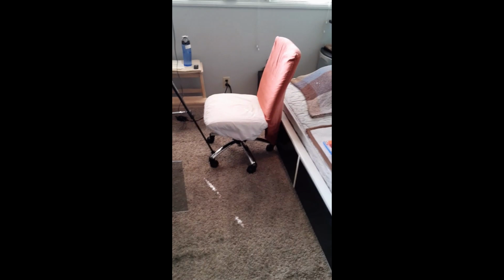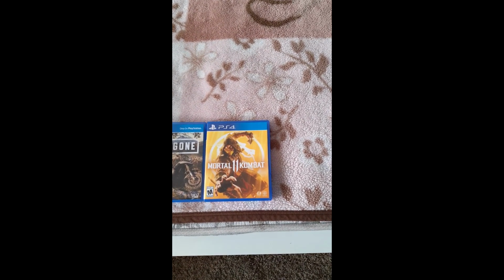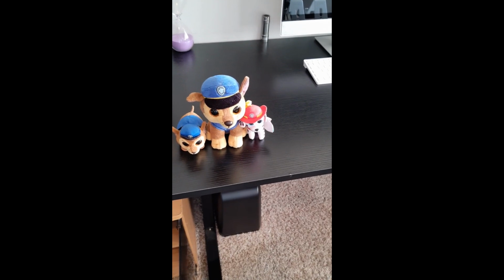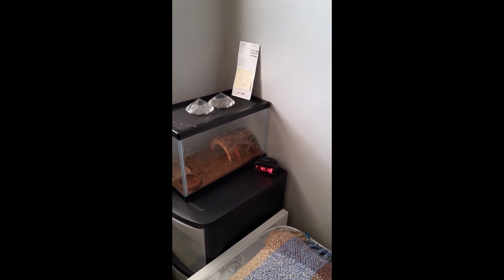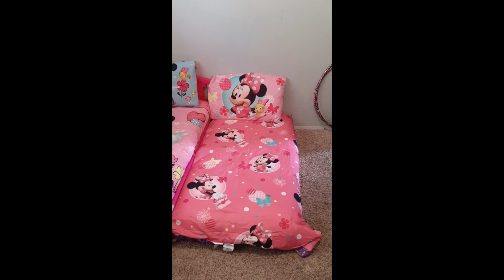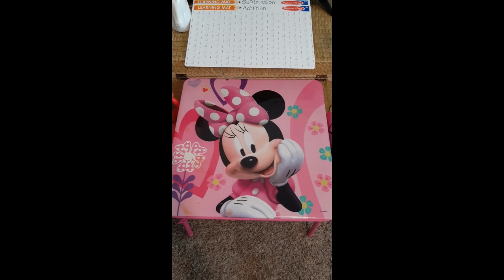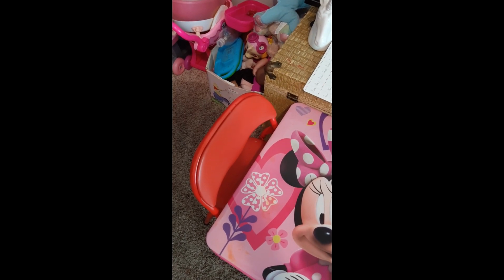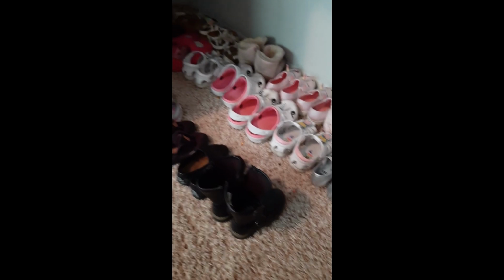Moto One Vision/The Cameras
Still images and video all captured by the camera system on the new

The dope beat playing in the video is called ARCADE by non other than who? Yep, My man LAKEY INSPIRED. It can be downloaded here for your own enjoyment.

Watch the camera comparison video of the Moto One Vision vs the Moto Z4 by clicking on this